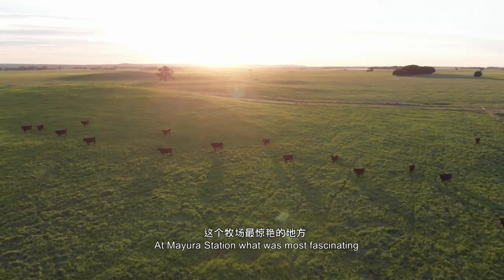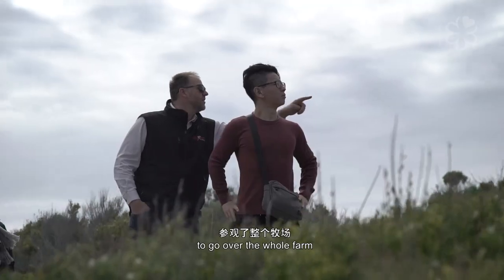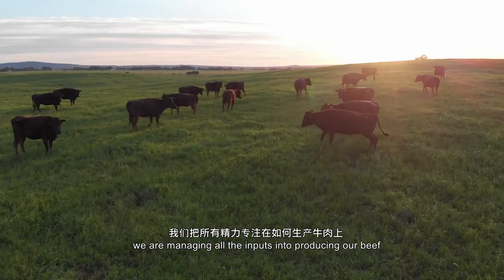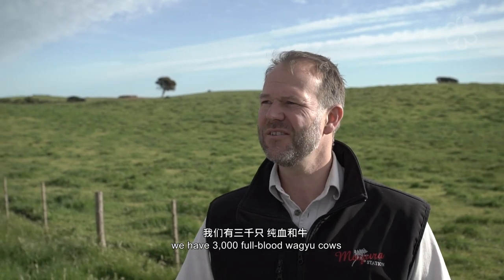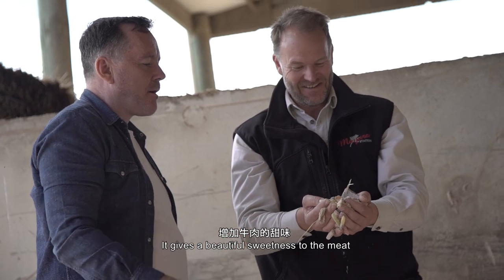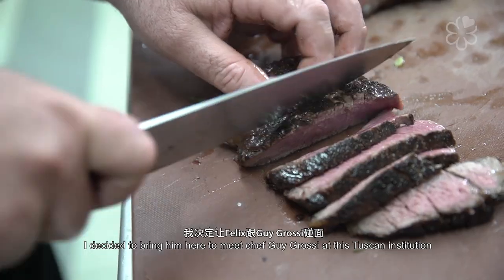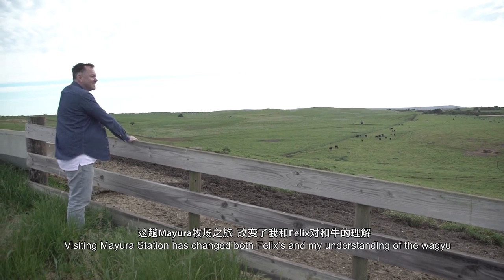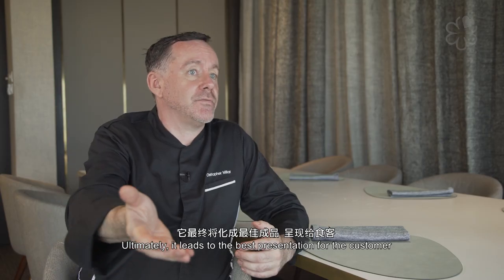How Full-Blood Wagyu Is Cultivated At Mayura Station In Australia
In Search Of The Best Fiorentina Steak

Wagyu lovers, have you ever wondered how full-blood wagyu is cultivated? Do you also know what is in the cattle feed? We went on a farm trip at Mayura Station in Australia with chefs Christopher Millar and Felix Chong from 1-Group to find out more.